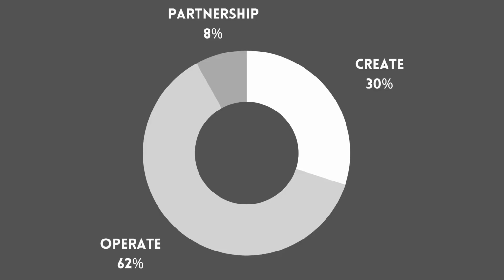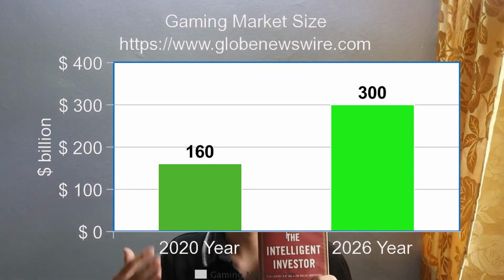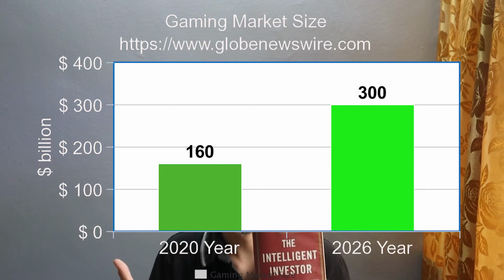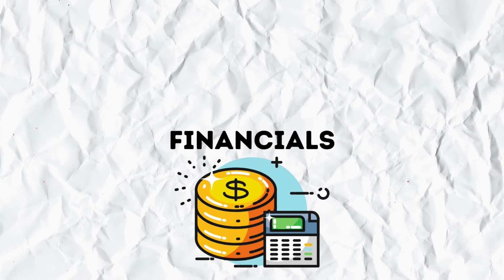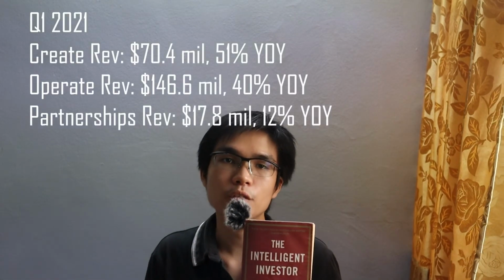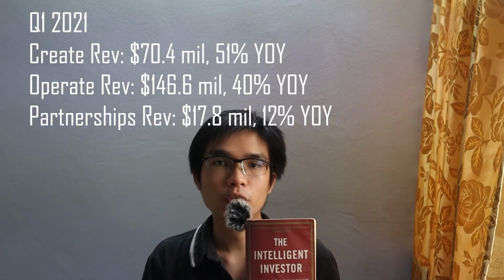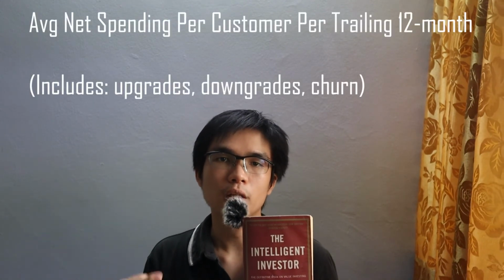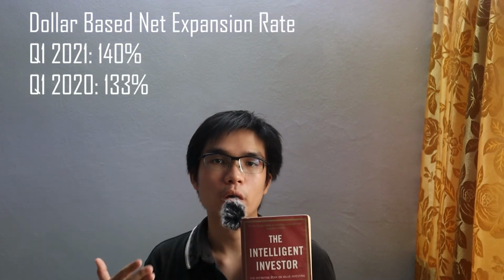Unity Stock Analysis. VR powerhouse stock to boost your portfolio🤔?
Hey it's Guan here! This Unity stock analysis video broadly looks into the fundamentals of the company.

Timestamps:
0:00 Introduction
0:45 What does Unity Software Inc do? - We'll discover what kind of products/services they offer, what kind of problem(s) they're solving.
03:06 Revenue streams - We dissect their revenue streams by customer segments and geographic segments.
04:09 Market size & opportunity - We'll look into the potential market size and the expected future trend.
05:22 Potential risks & competition - We'll look into some of the potential risks and competitor(s) in the same space.
06:54 Financials -  We'll look into the income statement, balance sheet, cash flow status based on the latest Q1 2021 report.
08:37 Valuations & final thoughts - We'll look into valuations and my personal thoughts on Unity.
References & Attributions:
a)Pexels.com, Unsplash.com
b)Money Rocket Icon from Freepik
i)Rush Hour 3 scene from Unlike Film Productions, Warner Home Video

All views expressed are personal opinions as of the date of recording and are subject to change without the responsibility to update views.  No guarantee is given regarding the accuracy of the information on this channel.  Neither host nor guests can be held responsible for any direct or incidental loss incurred by applying any of the information offered.